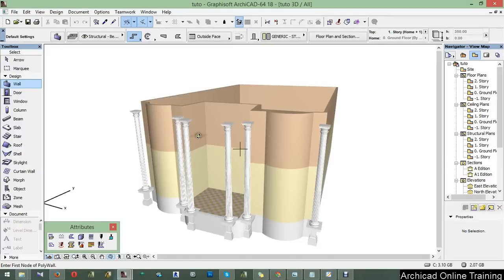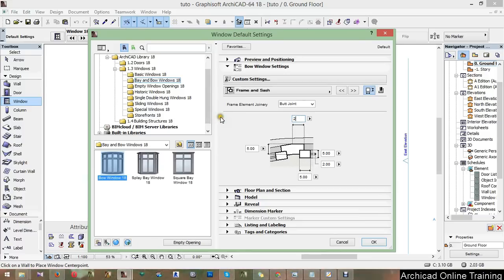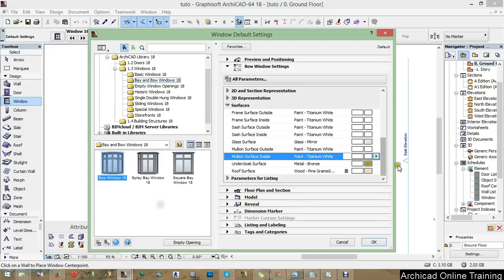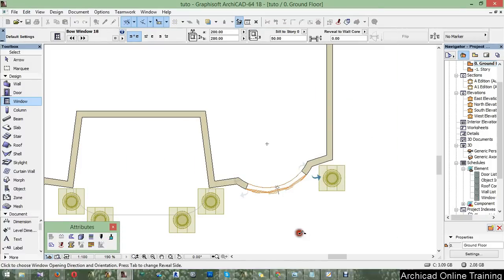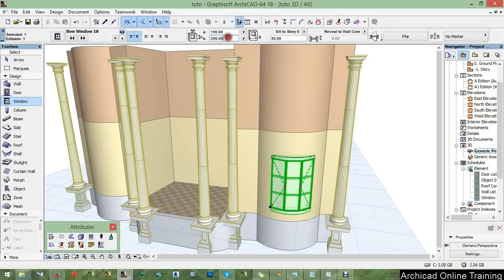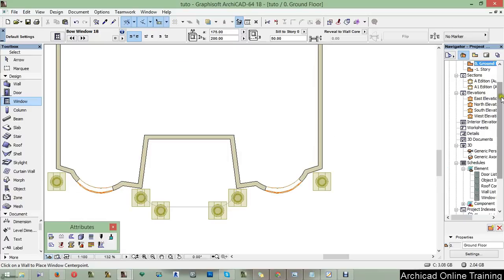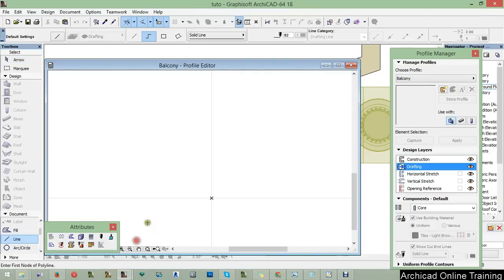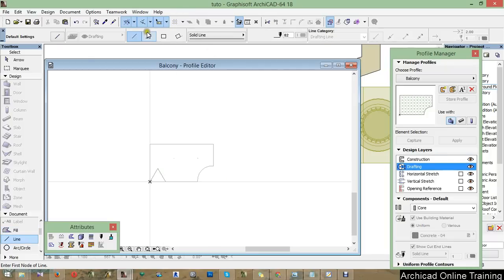Part 6 - Bow window and balustrade - ArchiCAD 18 tutorial 2015 A to Z ( Full HD)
On the curved front wall we'll put a curved window. And then a curved balcony.